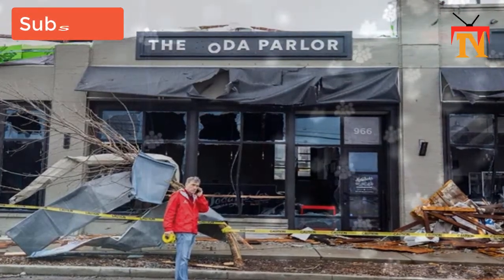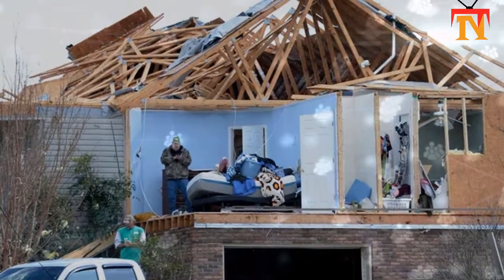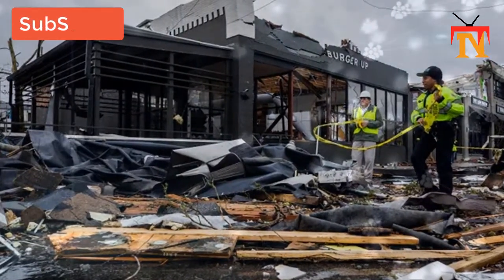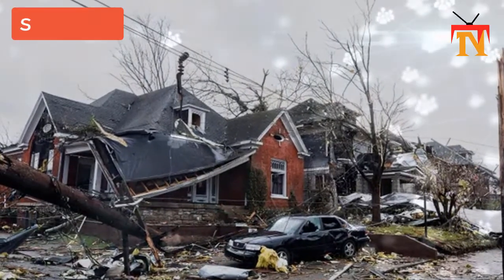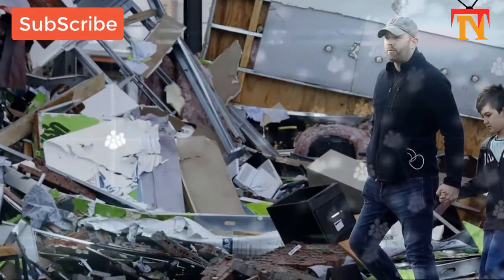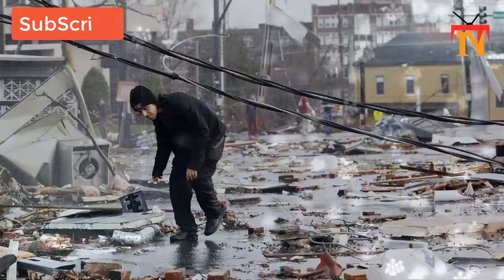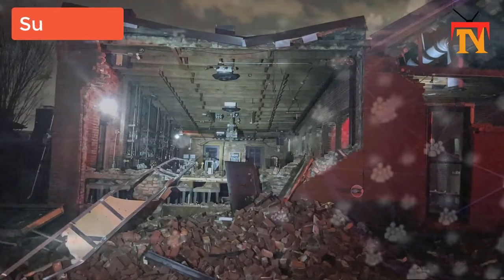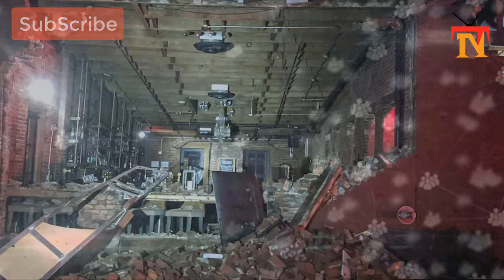How tornadoes affected your favorite Nashville attractions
nashville tornado 2020, nashville tornado 1998, nashville tornado live, tornado, nashville, tennessee,
Nashville,
tornado nashville,
nashville tornado 2020,
nashville weather,
nashville news,
tornado,
tennessee tornado,
Tennessee,
nashville,nashville tennessee,tennessee,tornado,nashville tornado,nashville tornado damage,tornado damage,nashville tornado aftermath,
tornado,damage,storm,nashville tornado,east nashville,
tornado,nashville,funnel cloud,nashville tornado,tennessee,
associated press,news,apus131813,68146bbef3784e4baee6ea60d250b3c8,us tn severe weather (cr),nashville,tennessee,united states,weather,general news,media,aftermath,extreme weather,interview,eyewitness,damages,
tornado in nashville,
nashville tornado 2020,
tornado nashville tn,
nashville tn,
tn tornado,
the nashville tornado,
nashville tornado path,
nashville tornado damage,
nashville tennessee tornado,
tennessee tornado,
nashville tennessee,
tennessee,
tornado tennessee,
nashville tornado map,
nashville map,
tornado hit nashville,
nashville tornado warning,
tornado warning,
weather nashville,
nashville weather tornado,nashville tornado 2020, nashville tornado 1998, nashville tornado live, tornado, nashville, tennessee,
Nashville,
tornado nashville,
nashville tornado 2020,
nashville weather,
nashville news,
tornado,
tennessee tornado,
Tennessee,
nessee,
associated pamages,
tornado in nashville,
nashville tornado 2020,
tornado nashville tn,
nashville tn,
tn tornado,
the nashville tornado,
nashville tornado path,
nashville tornado damage,
nashville tennessee tornado,
tennessee tornado,
nashville tennessee,
tennessee,
tornado tennessee,
nashville tornado map,
nashville map,
tornado hit nashville,
nashville tornado warning,
tornado warning,
weather nashville,
nashville weather tornado,
nashville news,
nashville news tornado,
tornado nashville today,
tornado in nashville tn,
east nashville tornado,

Nashville,
tornado nashville,
nashville tornado 2020,
nashville weather,
nashville news,
tornado,
tennessee tornado,
Tennessee,
tornado,damage,storm,nashville tornado,east nashville,
tornado,nashville,funnel cloud,nashville tornado,tennessee,
associated
nashville tornado 2020,
tornado nashville tn,
nashville tn,
tn tornado,
the nashville tornado,
nashville tornado path,
nashville tornado damage,
nashville tennessee tornado,
tennessee tornado,
nashville tennessee,
tennessee,
tornado tennessee,
nashville tornado map,
nashville map,
tornado hit nashville,
nashville tornado warning,
tornado warning,
weather nashville,
nashville weather tornado,
nashville news,
nashville news tornado,
tornado nashville today,
east nashville tornado,

nashville tornado path,
path of nashville tornado,
germantown nashville,
germantown nashville tornado,
nashville tornado germantown,
germantown,
germantown tornado,
nashville tornado 2020 path,
nashville tornado path map,
nashville airport,
nashville airport tornado,
where did nashville tornado hit,
nashville tn tornado path,
broadway nashville,
nashville tornado broadway,
mt juliet tornado,
nashville tornado last night,
tornado path in nashville,
nashville tornado pictures,
nashville tornado 2020 map,
basement east nashville,
basement east,
where did tornado hit in nashville,
nashville tornado twitter,
nashville tornado death,

nashville news,
nashville news tornado,
tornado nashville today,
east nashville tornado,

nashville tornado path,
germantown nashville,
germantown nashville tornado,
nashville tornado germantown,
germantown,
germantown tornado,
nashville airport,
nashville airport tornado,
broadway nashville,
nashville tornado broadway,
mt juliet tornado,
nashville tornado pictures,
basement east nashville,
basement east,
nashville tornado twitter,
nashville tornado death,